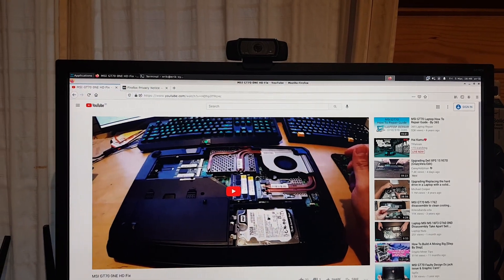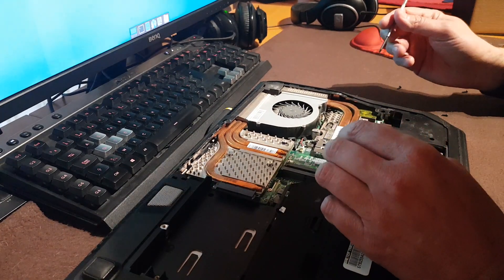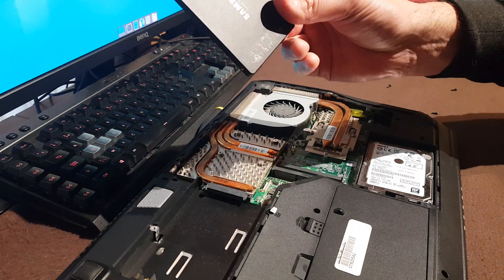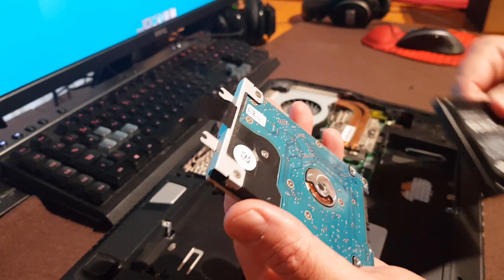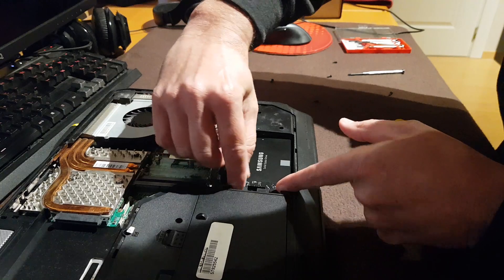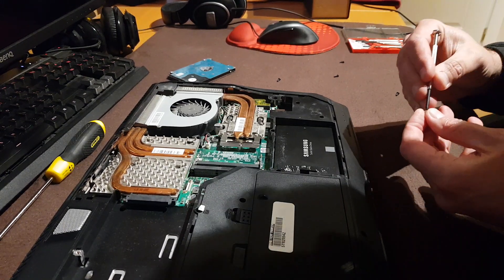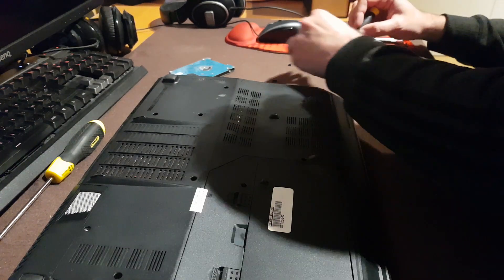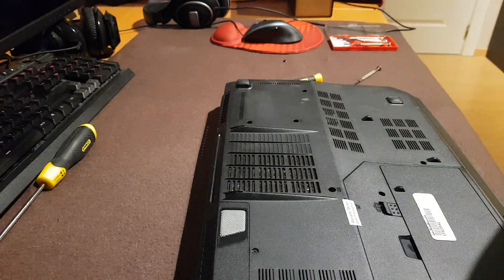ArcoLinux : 1894 Replace your harddisk with an SSD and speed up your old computer - MSI GT70